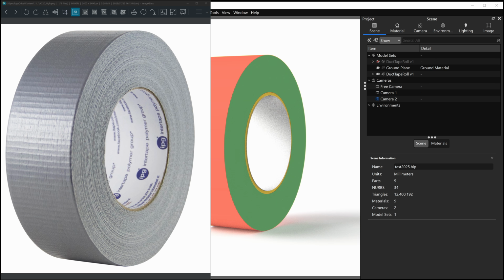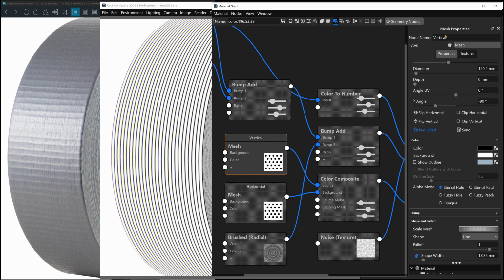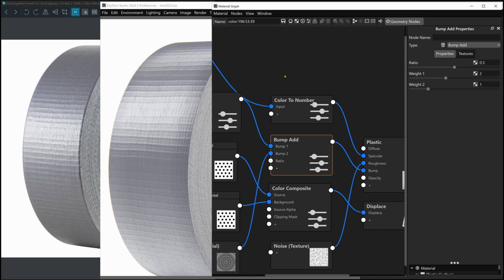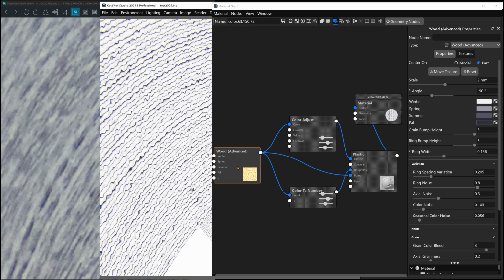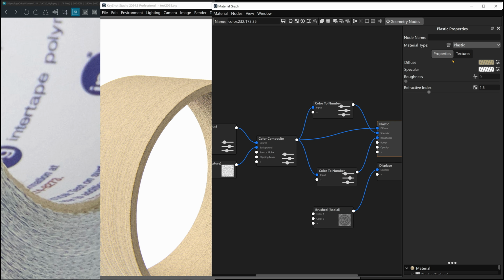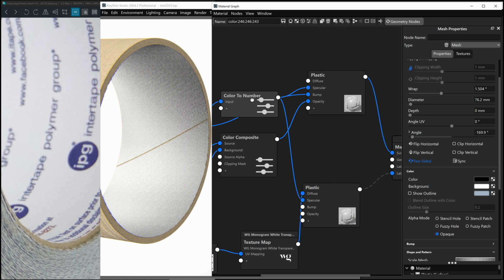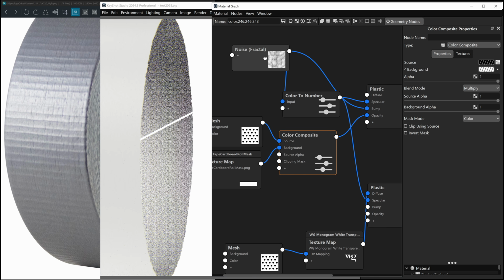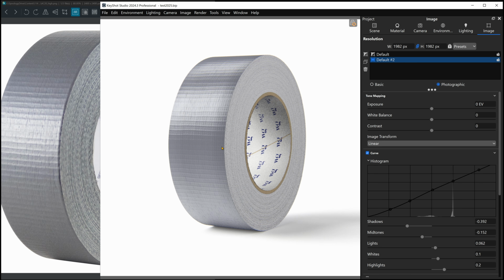KeyShot Tutorial: Realistic Duct Tape | Product Rendering in KeyShot 2025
Learn how I made these duct tape materials in KeyShot!

Time Stamps:
0:00 - Introduction
1:04 - Duct Tape Face Material
7:24 - Material Masterclass
7:50 - Duct Tape Side Material
10:32 - Cardboard Tube Side Material
14:01 - Cardboard Tube Inside Material

In this tutorial, I'm sharing my creative process for building a realistic duct tape 3D model from scratch. This isn't just another KeyShot tutorial for beginners. We're going to dive deep into the material graph, exploring how I used procedural textures, bump maps, and displacement to solve real world 3D modeling challenges. Learn the thought process behind creating complex materials, and see how to achieve advanced product rendering in KeyShot.

Whether you're working on product design or want to improve your rendering skills, this video offers valuable insights you won't find in a typical KeyShot material tutorial.